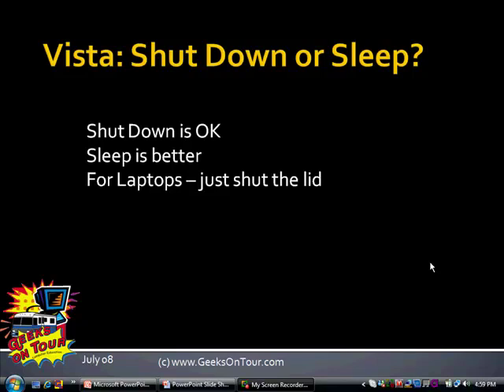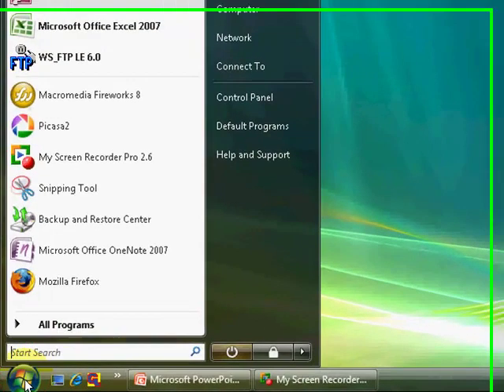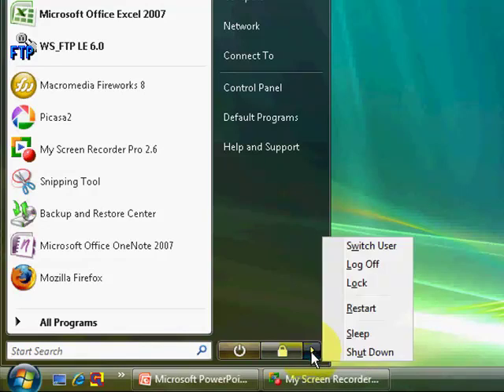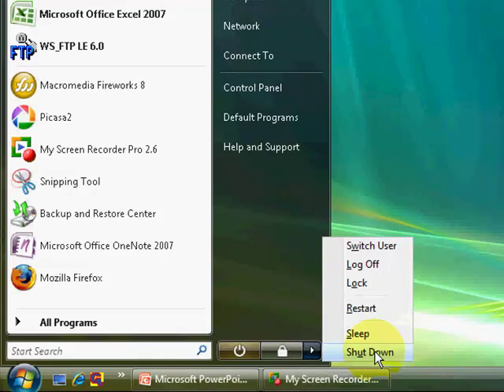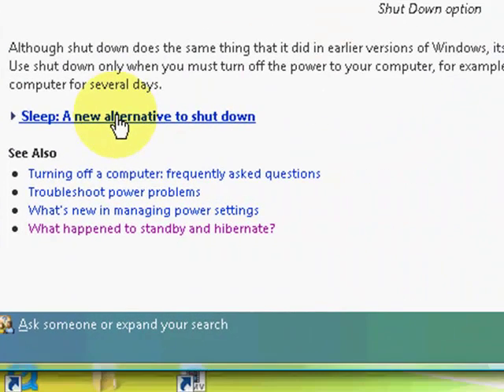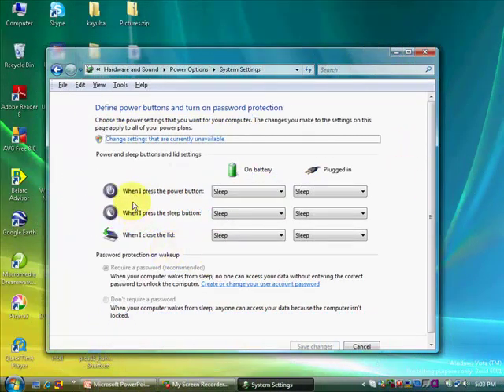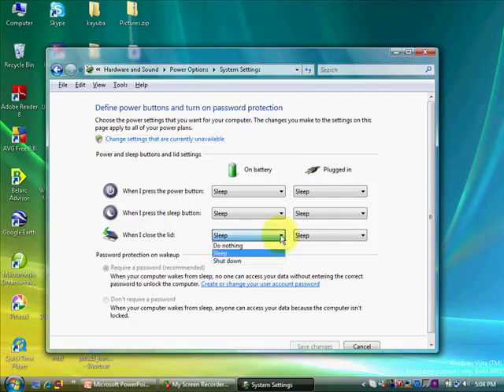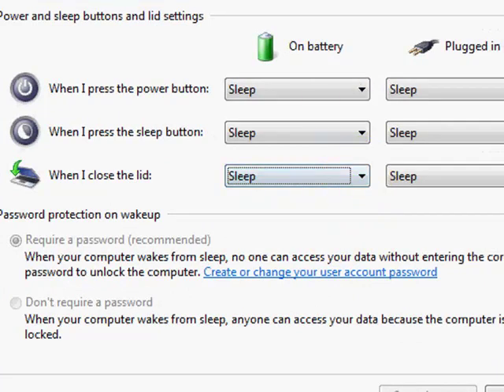Sleep Mode in Vista: Geeks on Tour Show-Me-How Video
An excerpt from the Geeks on Tour tutorial video about the value of putting your computer to sleep with Vista.  It's better than shutting it down.